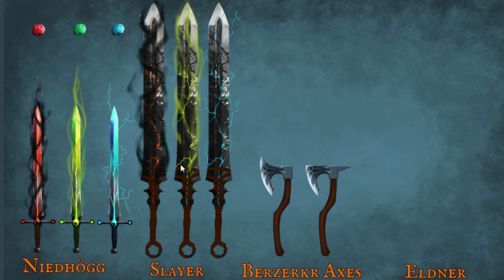Valheim Ashlands Theory/Rambles - Stonecutter, Mining, Artisan Tables, Damage Types!!!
Poison bad. It doesn't have to be bad. Sulfuric Sledge good!